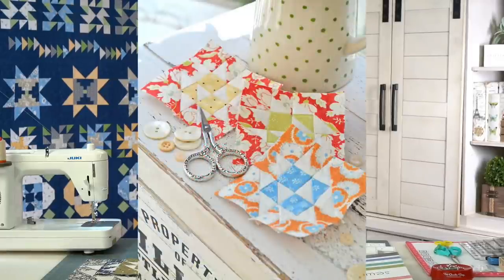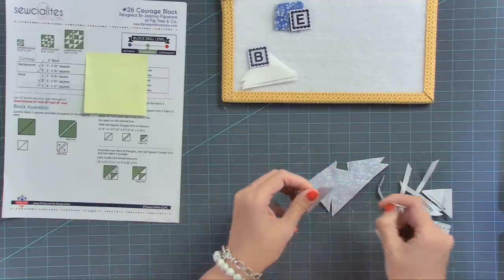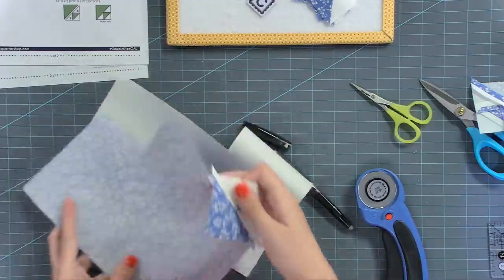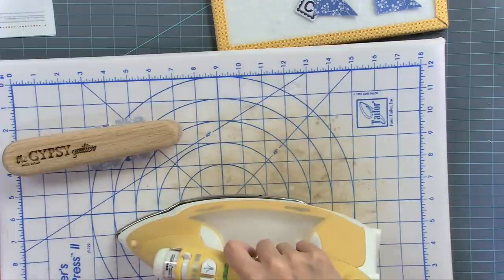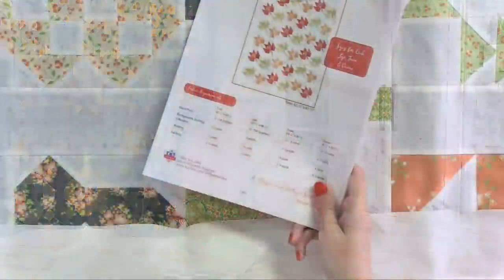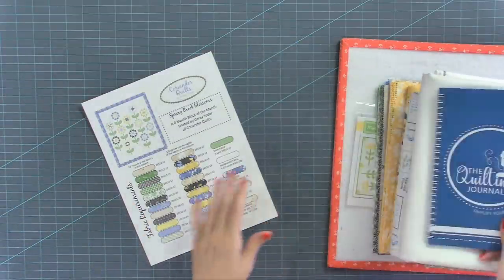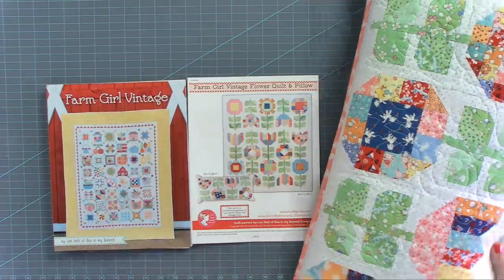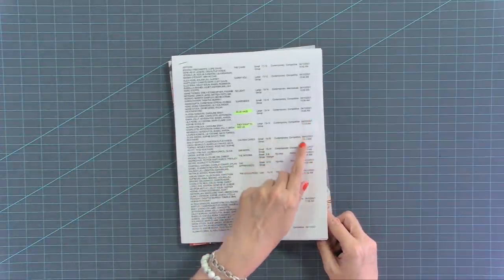Behind the Seams: Join Kimberly for a live tutorial of Sewcialites Block 26 and more!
SEWCIALITES QUILT ALONG (WEEK 26)

2021 CHARITY QUILT ALONG - SERENDIPITY

BEST FRIENDS QUILT AUCTION (March 26-April 4)

CHAPTERS
0:00 Pre-Roll
2:02 Sewcialites Block 26
59:43 Intermission with Lilly
1:03:52 Maple Leaf Quilt Setting with Sewcialites Blocks
1:05:47 Serendipity Charity QAL
1:10:48 Best Friends QAL Winner
1:10:56 Among the Stars Again BOM
1:13:35 Spring Brook Blossoms BOM
1:20:14 Jolly Bar Book Vol. 3
1:22:57 Riley Blake Designs Block Challenge
1:24:15 Sew Sampler Sneak Peak - SPOTS AVAILABLE
1:31:52 Garden Party Patterns and Contest
1:34:33 New Items